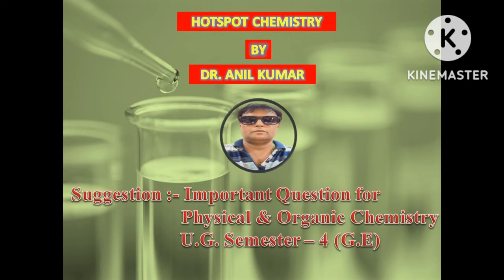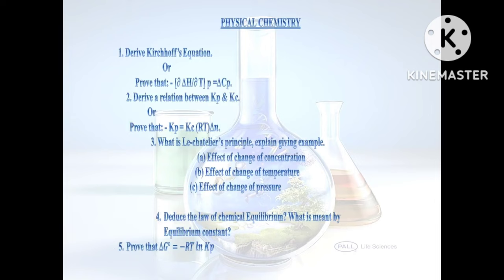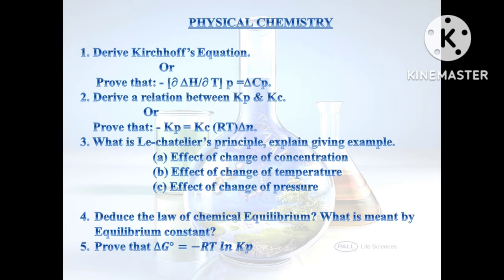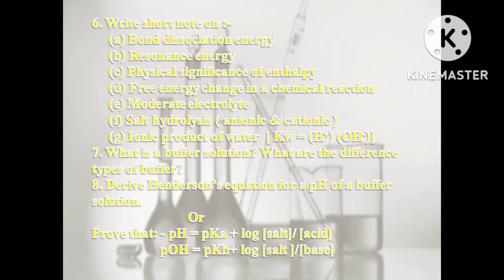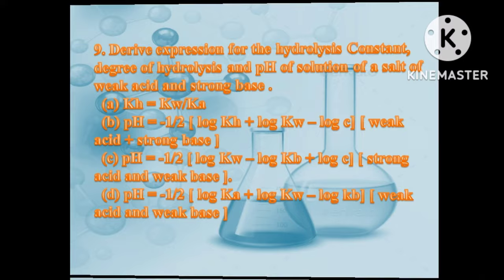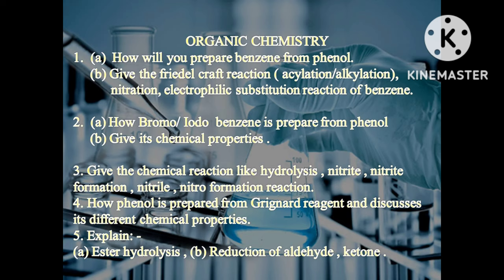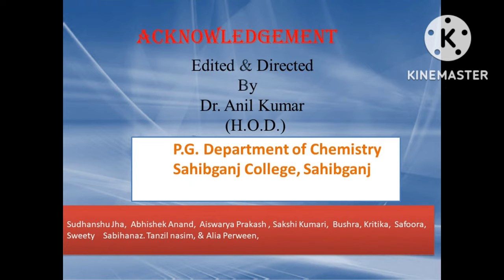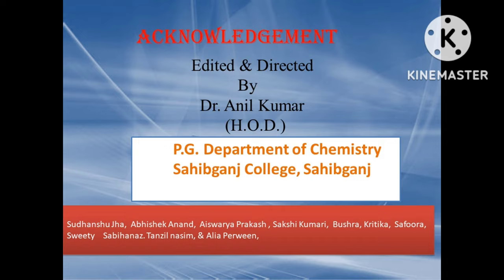A Very Important Questions of Physical & Organic Chemistry for U.G. Sem-4 G.E